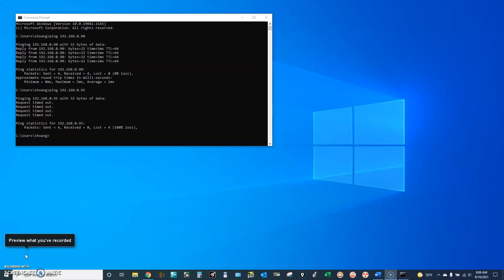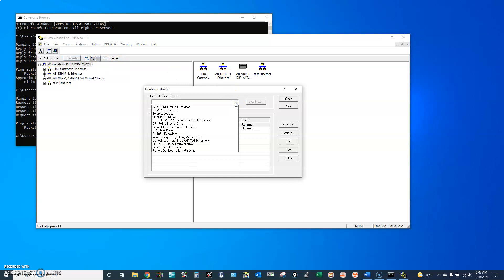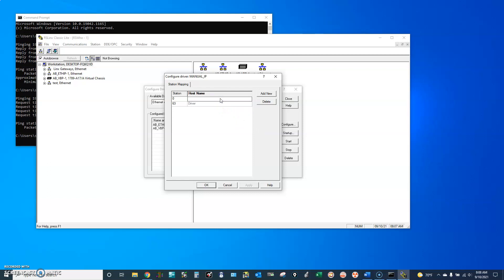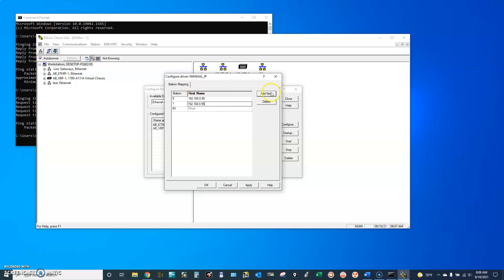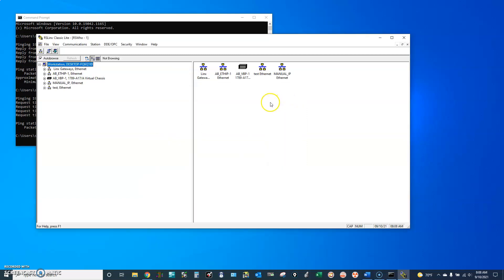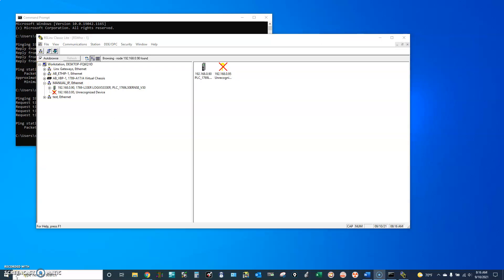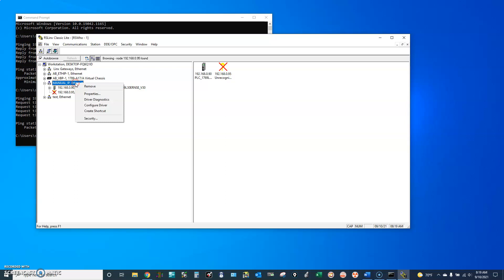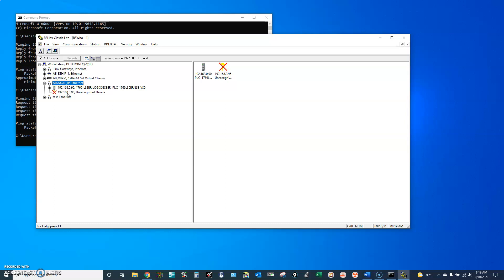Allen Bradley How to Manually add Ethernet/IP devices to RSLinx Classic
How to Manually add Ethernet/IP devices to RSLinx Classic
Software:
Rslinx Classic Lite V4.20.00